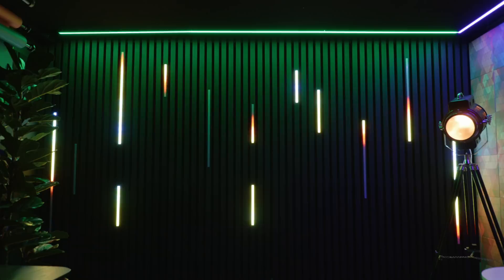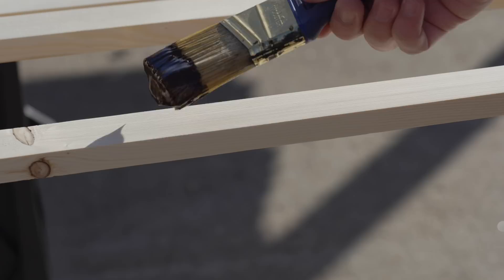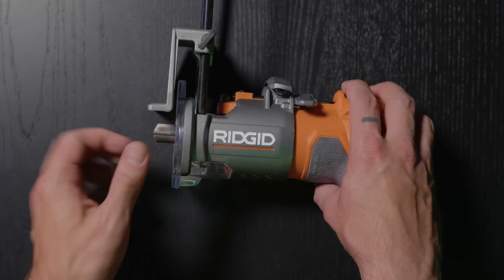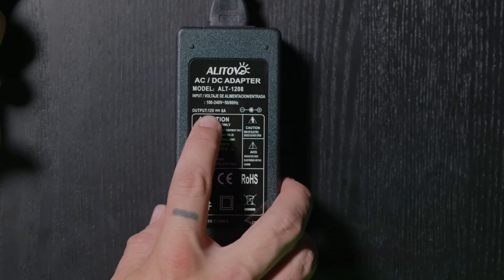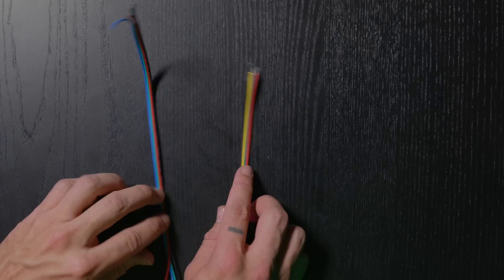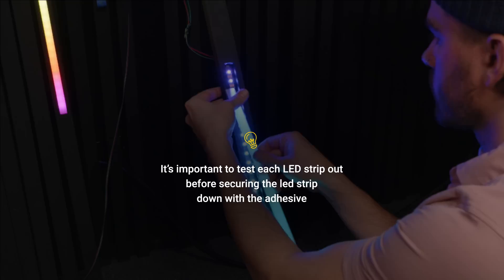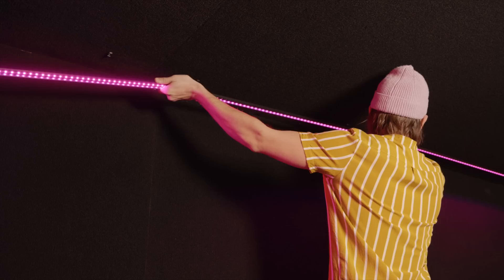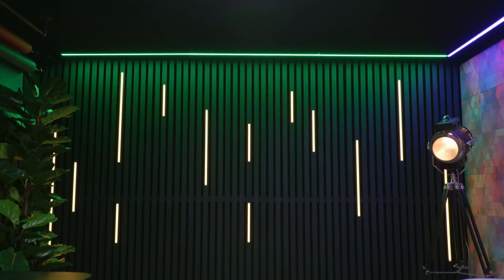How to Build a Custom LED Slatted Wall - Studio Tour (Part 3)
In this video I’m going to show you how you can create your own custom LED slated wall. From learning how to build a slated wall, to choosing the LED lights, I will show you everything you need to know.

FULL LIST OF GEAR/PRODUCTS IN THIS VIDEO:
► White LED Channel Cover

TIMESTAMPS:
0:00 Intro
1:37 Choosing the Slats
2:48 Preparing the Slats
5:15 Using a Router for LED Strips and Cabling
8:08 Selecting LED Strips, Power, and Controllers
12:41 Wiring and Soldering the LED Strips
16:56 Power Injection
19:00 Troubleshooting and Testing
20:58 Hiding Cabling
22:39 Installing the Slats
24:04 Recap

MUSIC LICENSED THROUGH ARTLIST:
Looking for music for YouTube Videos? We love Artist for their lofi beat background tracks and SFX. Check them out below and GET 2 FREE EXTRA MONTHS

CONVERSION LUTS FOR LOG:
Do you film in V-Log or S-Log3? Then pick up some of the Best Conversion LUTs on the market that match across different cameras.

JOIN OUR MASTERCLASS FOR FINAL CUT PRO:
Whether you have been editing for years or switching from Premiere to Final Cut Pro, this class will teach you all you need to know in just 2 weeks!

MOST BEAUTIFUL CRM ON THE MARKET - INLY:
We use Inly for all our Invoicing, Contracts, and Client Events all in one place. It will change the game for your business! TRY IT FOR 1 MONTH FOR FREE!